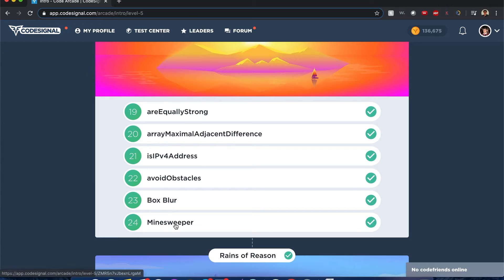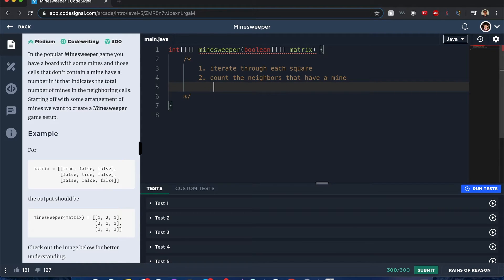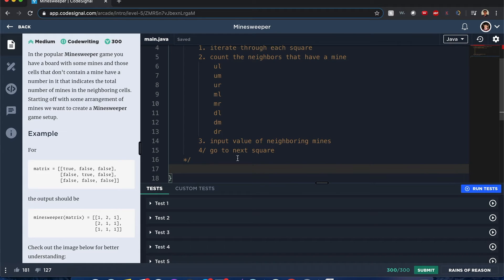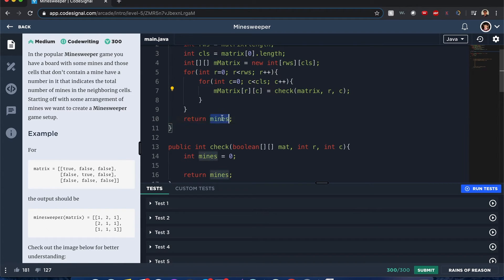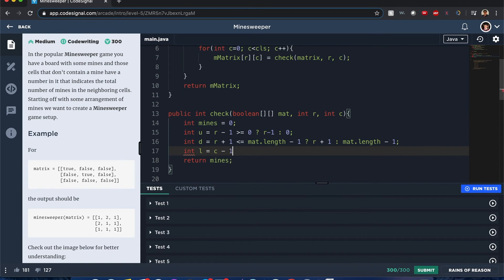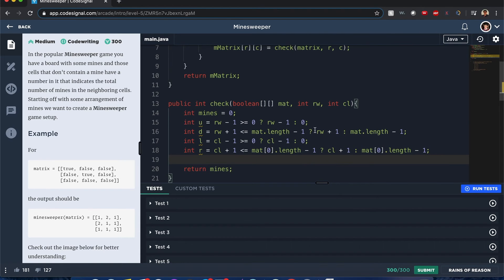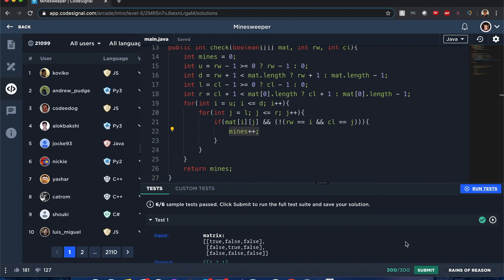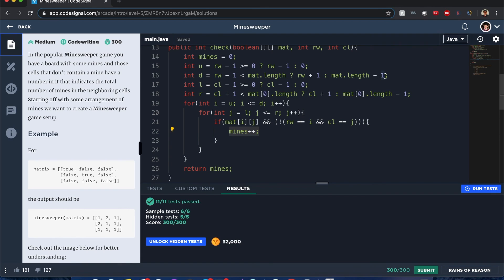"Minesweeper" - Codesignal #24 - JAVA Solution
In the popular Minesweeper game you have a board with some mines and those cells that don't contain a mine have a number in it that indicates the total number of mines in the neighboring cells. Starting off with some arrangement of mines we want to create a Minesweeper game setup.